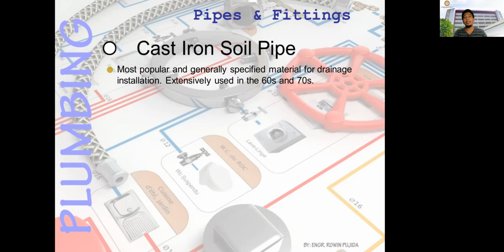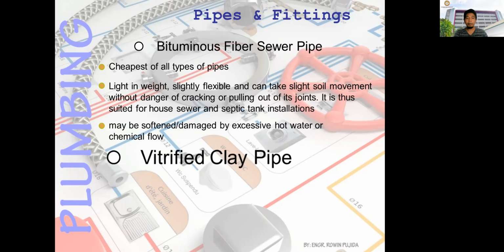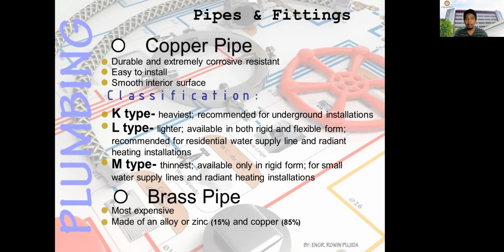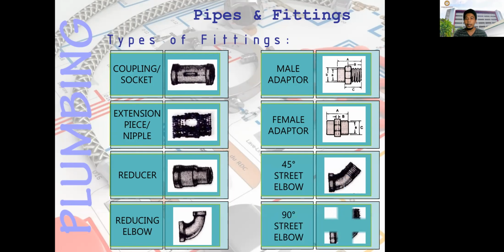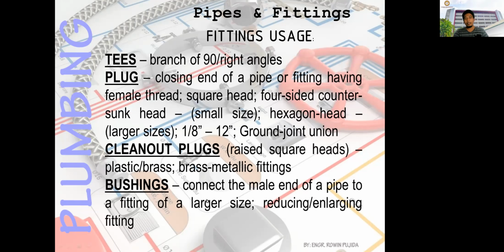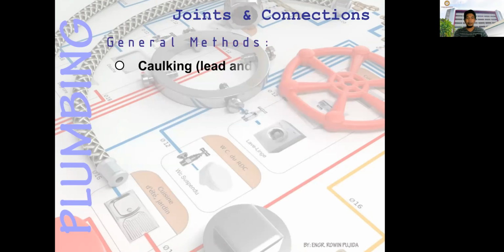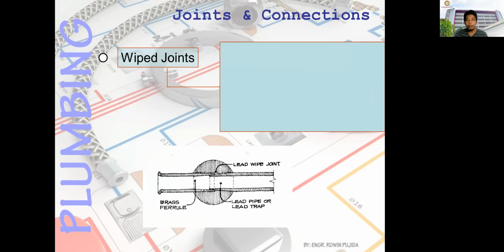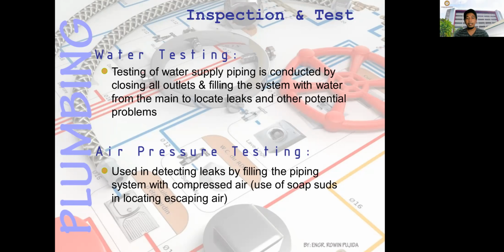3 Pipes and Fittings